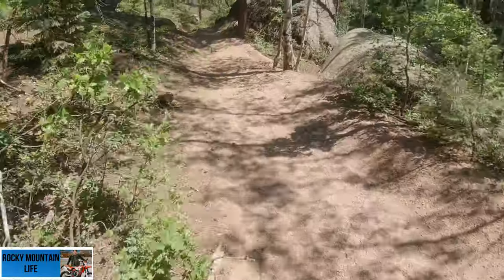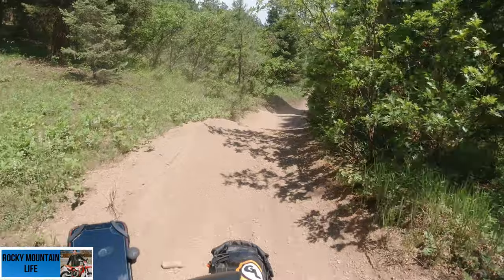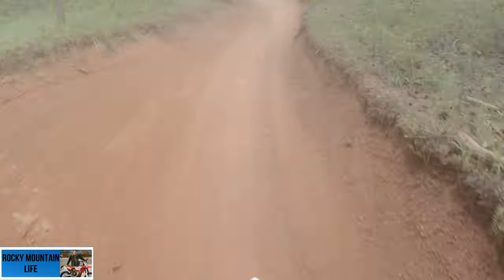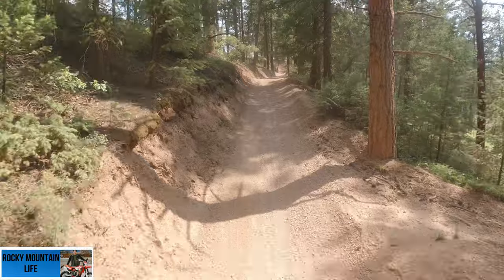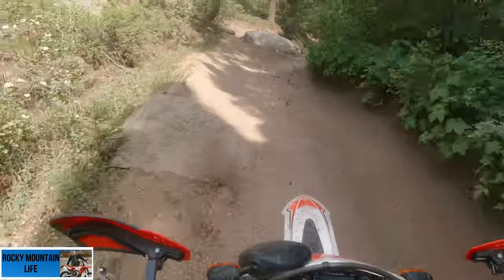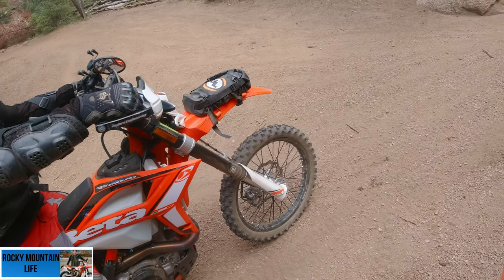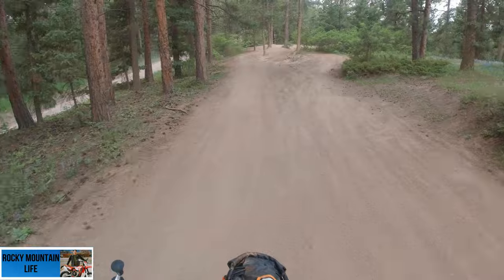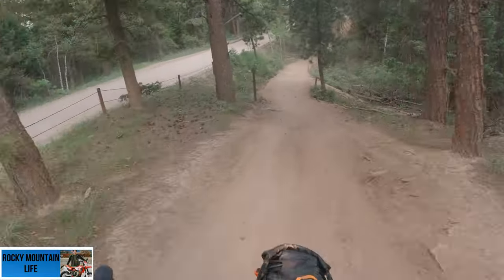Beta 390 vs 500, Do They Feel Different?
I had the chance to ride both back to back.  How do they compare?  Plus I crash, twice!!